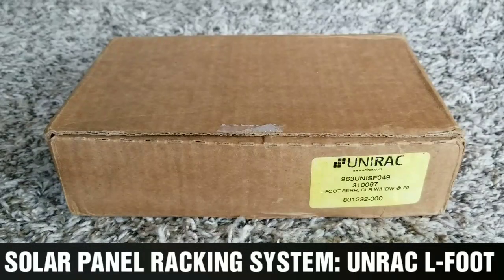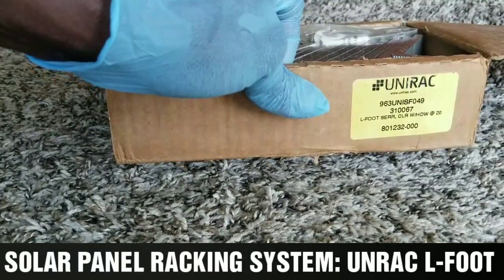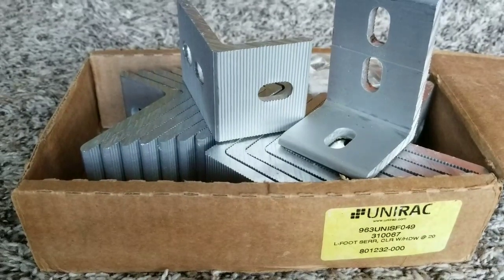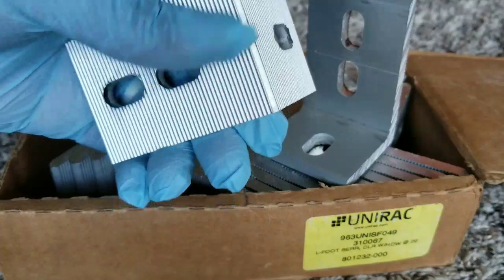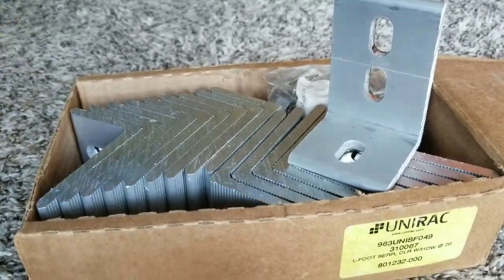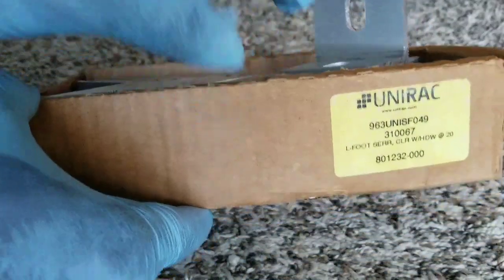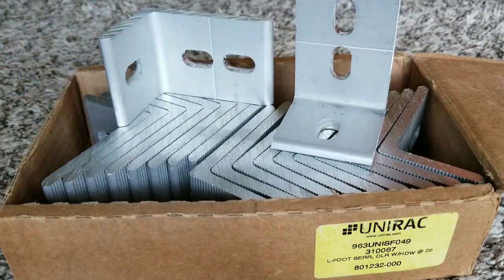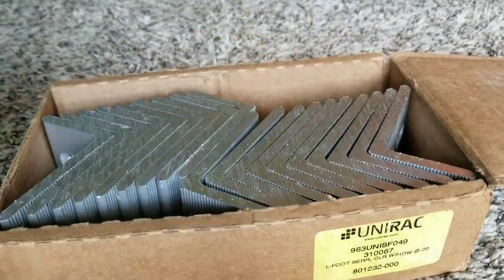SOLAR PANEL RACKING SYSTEM: UNRAC L-FOOT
Solar Racking Companies